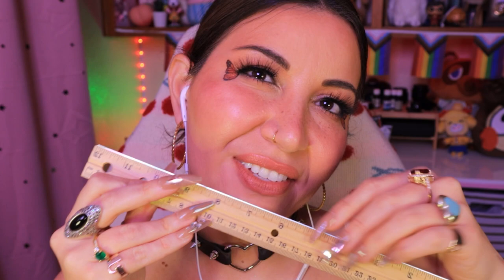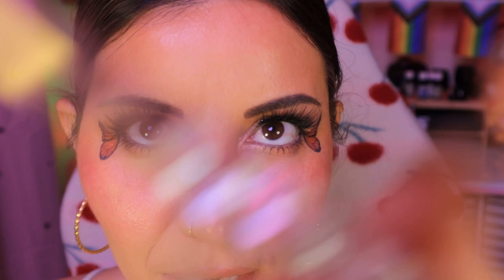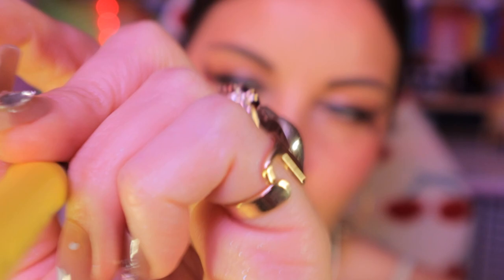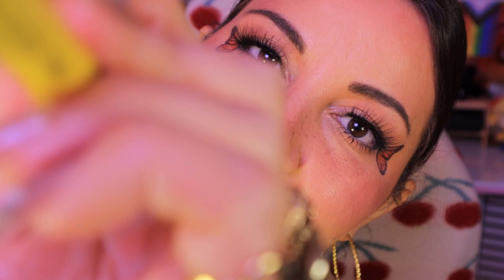ASMR Spit Painting You To Sleep 😴🎨 Soft & Gentle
In this video you will find personal attention, mouth sounds, whispering, spit painting, spit painting YOU, wet mouth sounds, whispering, hand movements, face touching, hand sounds, soft asmr, and gentle asmr. I hope you enjoy this video!

Spit painting triggers are inspired by @MissManganese QUEEN of spit painting!! XOXO

HOLA! My name is Julieta. I'm from Mexico and I make ASMR videos for fun. 💖 Sometimes they're in English, sometimes in Spanish ... but they're always made with love.

I appreciate every single one of you for clicking on my video and watching! I am experimenting with different ASMR styles, triggers, lighting, and audio settings as I discover what makes ME happy.
For Blind subscribers: I'm wearing a lime green top, with slick partedf hair, nails are pink, the background is my studio with plushies.
What is ASMR?
• Autonomous
• Sensory
• Meridian
• Response

A feeling of well-being combined with a tingling sensation in the scalp and down the back of the neck, as experienced by some people in response to a specific gentle stimulus. ASMR helps most people relax, sleep, unwind, feel welcomed, safe, and cared for.